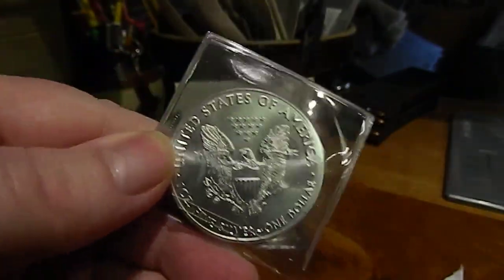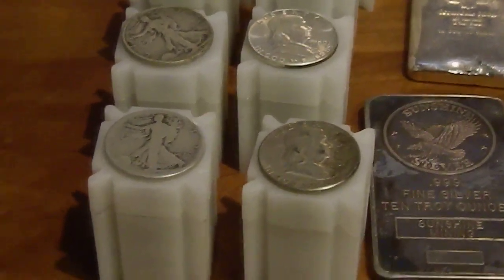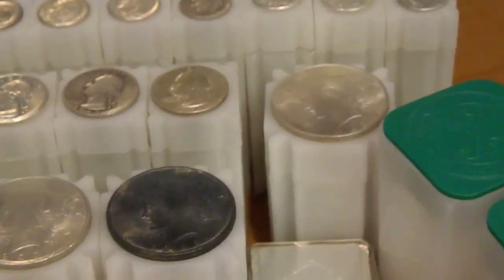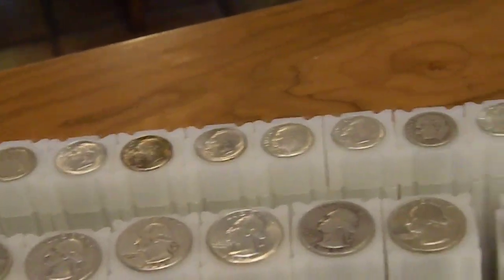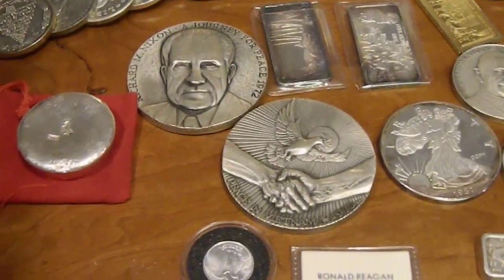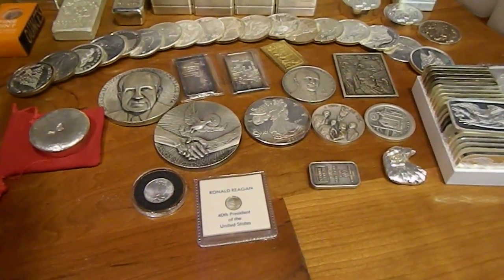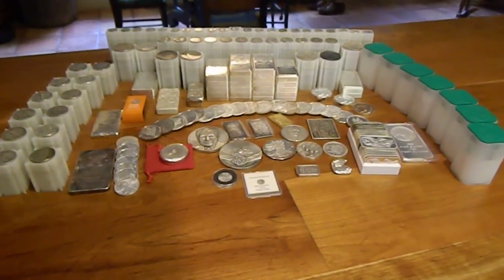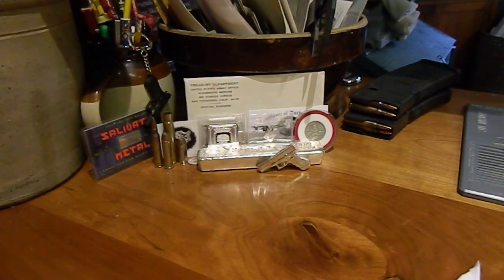Two new Eagles and my first full stack video.